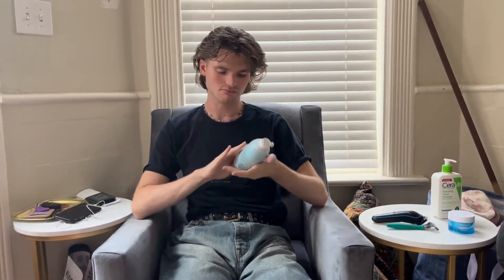Facial Hair Shaving Routine